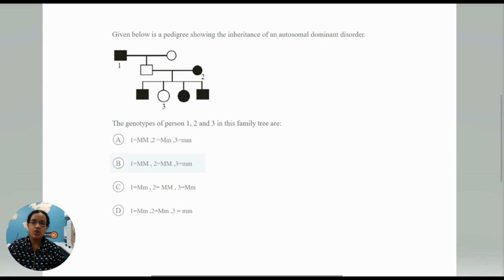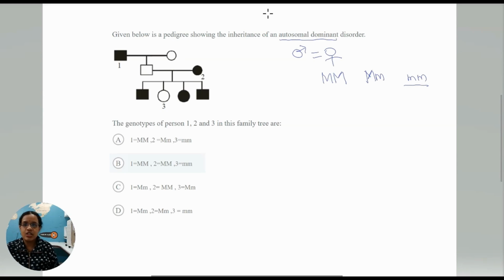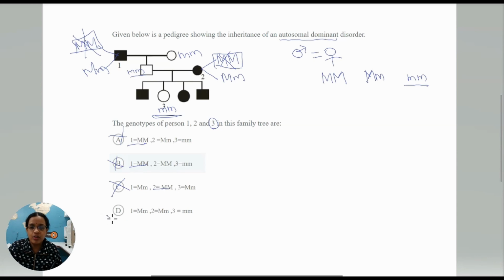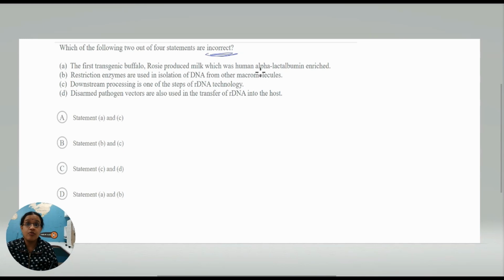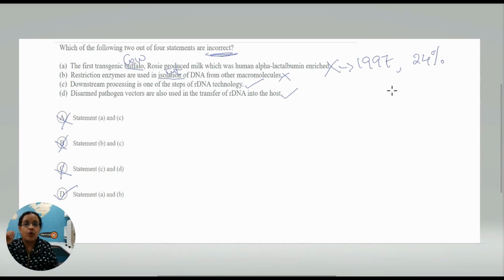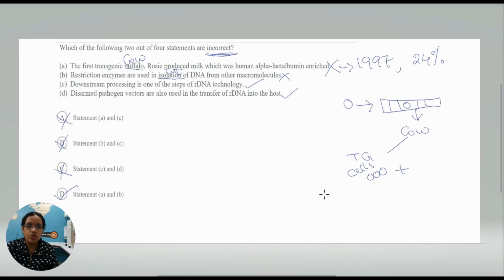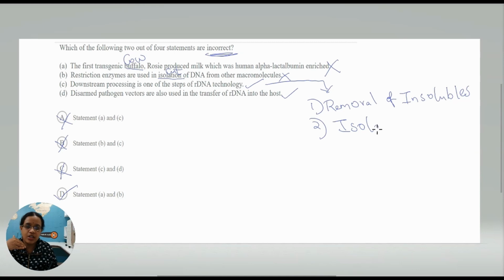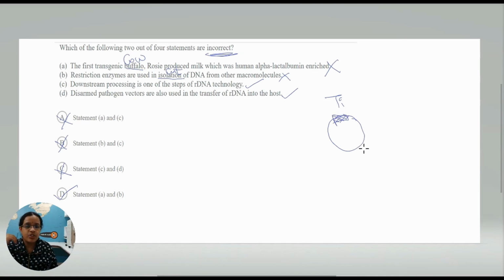How to get to the right answers quickly using elimination method.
Hello,

One of the significant problems in the examination hall is dealing with anxiety, whether the time is sufficient to answer all the questions or not. No matter how much you are good in theory, if you have not practiced how to solve the problem quickly, you would lose the game.

Getting the answer by eliminating options serves you well to get the correct answer in a very short duration. Those who do not know this technique have to construct the answer from scratch, which consumes time. For example, if there is a question about pedigree analysis,  rather than spending time drawing a checkered board, you can get to the answer within a few seconds.

As the first video in this series, I solved two questions from the previous NEET exam. I hope this video helps you crack your exams.

V.Vinya